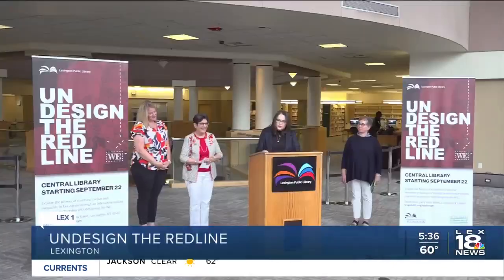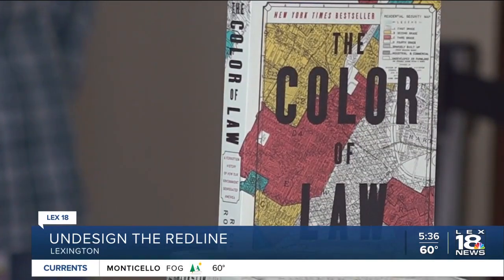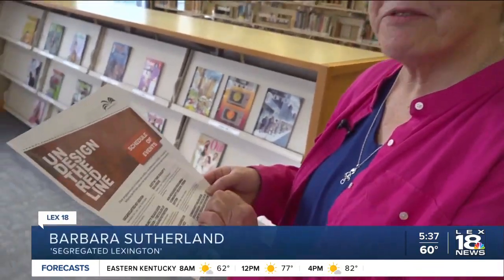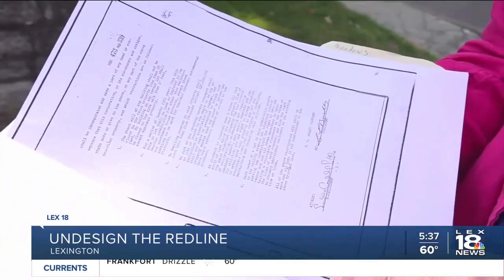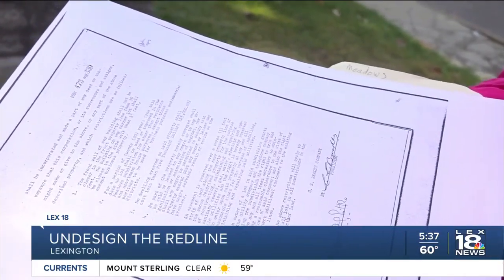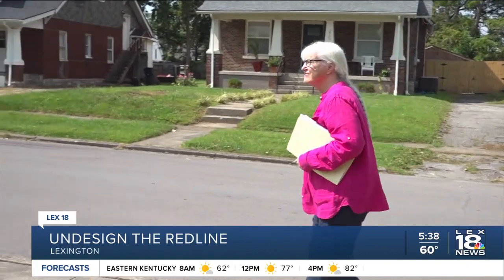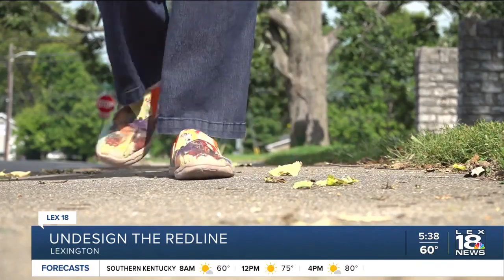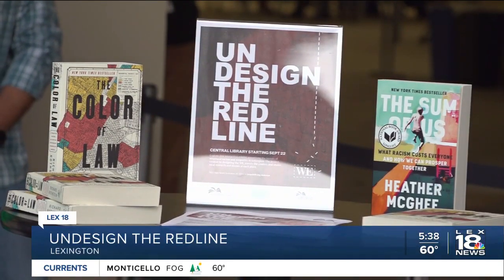"Undesign the Reline" Exhibit at Lexington Public Library Announced on LEX18